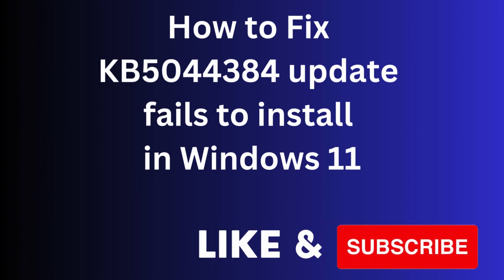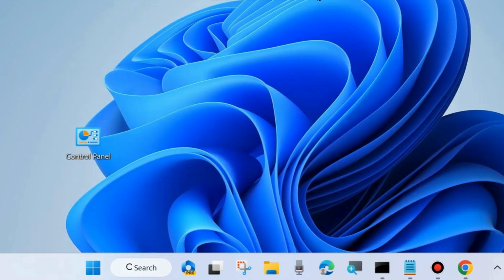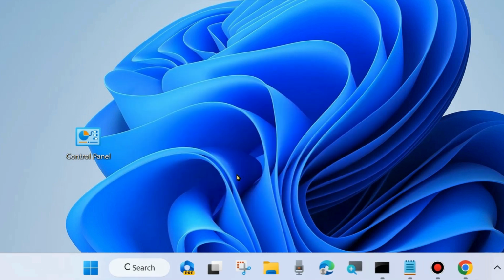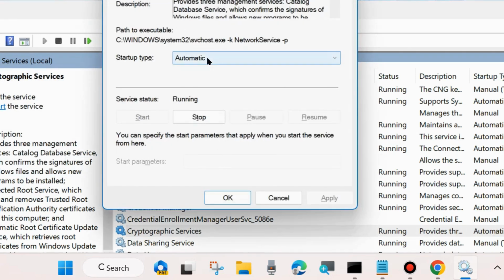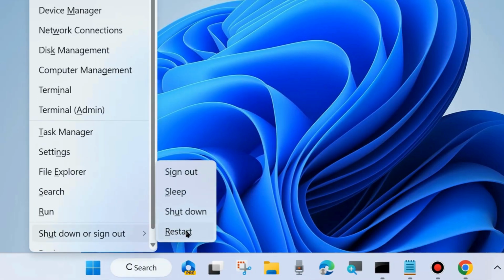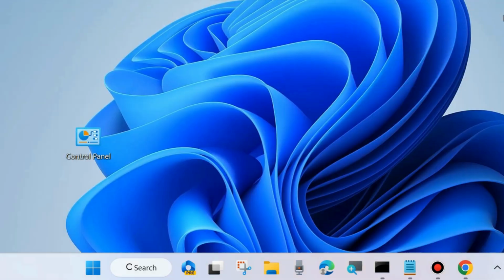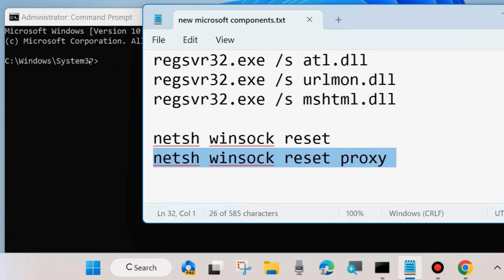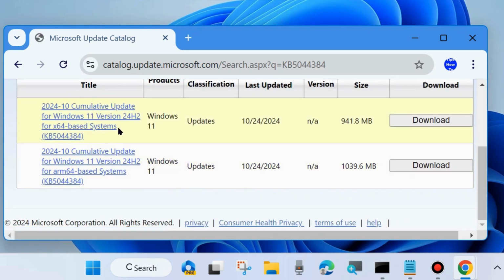KB5044384 update version 24H2 failed to install in Windows 11 Fixed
How to Fix KB5044384 update not installing in Windows 11.

Fix error